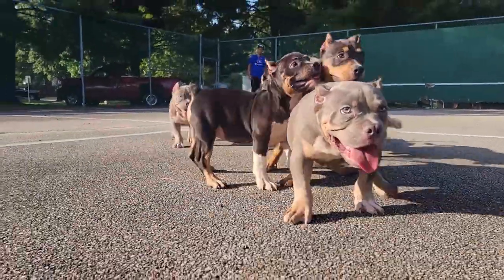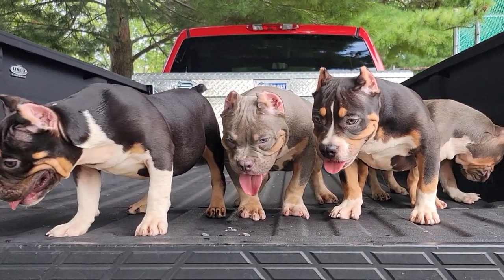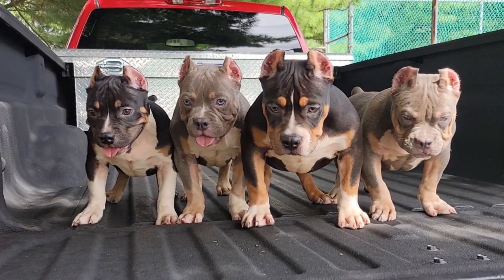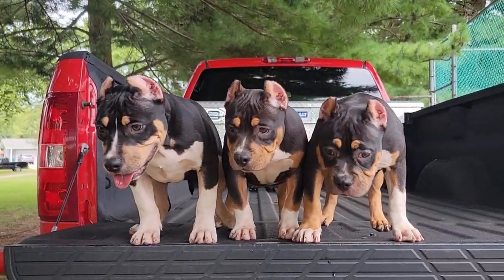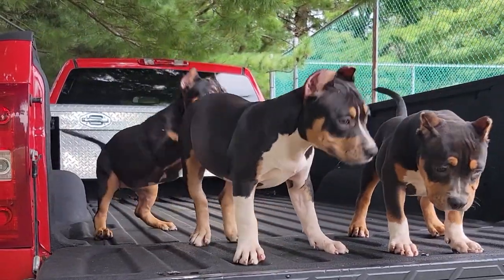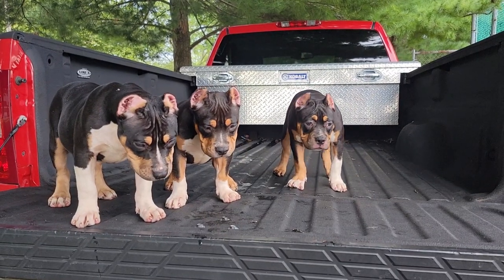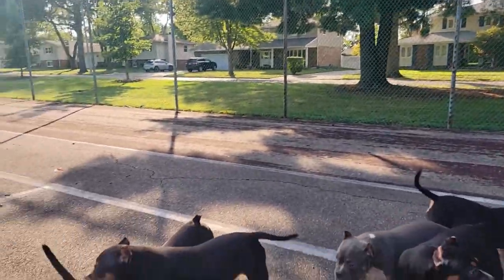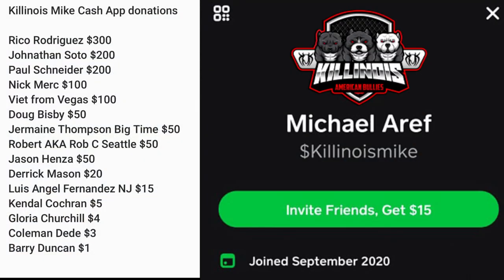AMERICAN BULLY PUPPIES FOR SALE FROM THE WORLD FAMOUS KILLINOIS KENNELS!!!!!!!!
Link to the video of us explaining the situation with Mickey and Mike:

Here is our PO Box address for anyone that wants to send anything out,we will do monthly videos reviewing products and showing anything our supporters send and shout them out in our video!

1927 Sangamon Ave E

Springfield,IL 62791

Here is a videp of the American Bully Puppies for sale that we will have available soon

SHARE AND FAVORITE,THANKS AGAIN

Killinois Kennels was founded in the late 90's by Dayton Bodine. Killinois Kennels is located in the Heart of Illinois. Killinois Dogs have been sold worldwide. Although we started years before with American Pit Bull Terrier Puppies, Our Foundation American Bully Killinois D-Bo is now 16 years old. He is an amazing dog and is a legend In the American Bully world! D-Bo has produced some of the best American Bullies in the world. We have sold his puppies to people in Hawaii, Virgin Islands, and many more. We specialize in big heads,strong rears, good temperament,and healthy American Bullies. One of D-Bo's best puppies,Killinois Enzo, is an American Bully Kennel Club Champion. D-Bo also won the very first Mid-west American Bully dog show. Dayton Is a senior Judge In the Bully Registry Company. Dayton is also a judge for the International Bully Kennel Club. Dayton Judges Dog shows all over the United States, and has seen Dogs and puppies from all over the world. Killinois Kennels has been featured in American Bully magazines, such as Atomic Dog, and Keeping it Bully! Killinois Kennels fights against BSL. Our progam is aimed towards making show dogs, family dogs, service dogs, therapy dogs, and healthy dogs, and puppies. Our American Bullies are great around other dogs, big dogs, small dogs, big puppies, small puppies, babies,kids,adults,and elderly people. Killinois Kennels' American Bully puppies and dogs are full of drive and love! Killinois puppies are usually spoken for before they born. If you are lucky, you may come across a couple puppies for sale that have not been sold yet due to a large litter. KillinoisKillinois wants to ensure that every dog and puppy is in a perfect home for life.

 A lot of people refer to American  Bullies as pitbulls, or American Pit Bull Terriers. Pit bulls, APBT, have much less mass than the Ameican Bully. Pit Bulls, APBT, ae also more common. It is very common to see a Pit Bull dog or puppy for sale. Pit bulls are sold for a lesser amount than American Bully puppies or dogs. Killinois kennels has a professional dog handler and trainer, Brandy Moore, whom works with all of our puppies and dogs. Brandy has been training, and showing Pit Bulls for over 20 years. Brandy has also been breeding Champion and Grand Champion Pit Bulls for over 20 years. Killinois has love for every bully breed. Dayton judges American Pit Bull Terriers, French Bulldogs, English Bulldogs, Bull Terriers,Miniature Bull Terriers, Olde English Bulldogs, Shorty Bulls, Pocket American Bullies, Standard American Bullies, Miniature American Bullies, and Exotic Bullies! Most Kennels who breed American Bullies started out with Pit Bulls. As breeders of American Bullies, we are often criticized over the "look" of our dog. We strive to make sure our dogs are very well mannered and healthy. We also bring our dogs and puppies to events not dog related. We want people to understand that the "look" Or "size" of our American Bullies is just an image. After 20 years of breeding, our Pit Bulls and American Bullies have never injured a person or another animal. Killinois Kennels take pride in producing the "perfect" American Bully. Our dogs are our life!! Killinois Kennels has two huge indoor and outdoor facilities for our American Bullies. They were built to keep our dogs and puppies warm in the winter, and cool in the summer! Killinois also has 2 play yards at each facility. The yards are each an acre in size so our dogs can get regular daily exercise! American Bullies need plenty of exercise, although they love laying around on the couch, they also enjoy running

Killinois offers: Razors Edge American Bully puppies for sale

                           Gottiline American Bully puppies for sale

                            Blue Ameican Bully puppies for sale

                            Tri-colored American Bully puppies for sale

                            Fawn American Bully puppies for sale

                            Red Nose American Bully puppies for sale